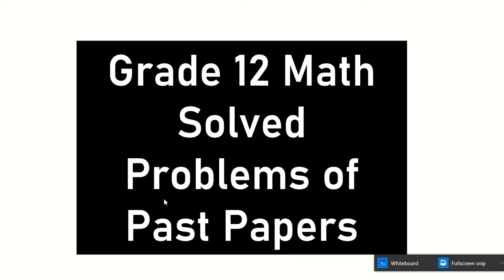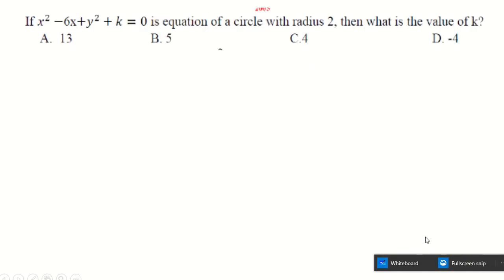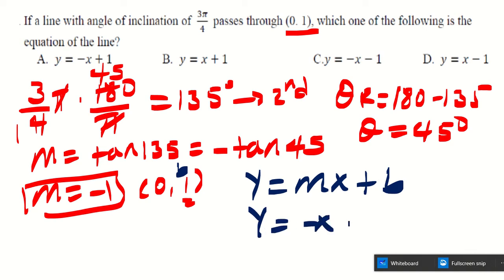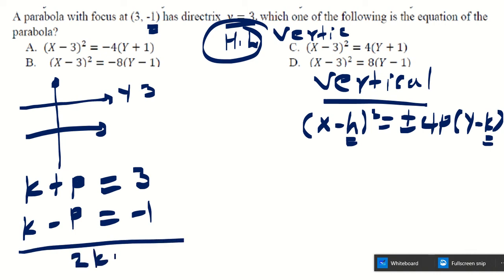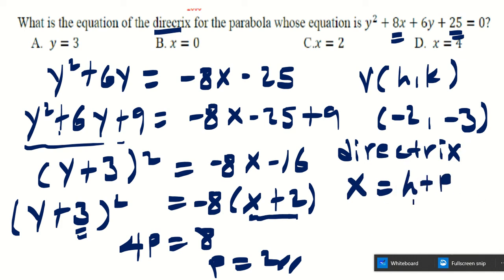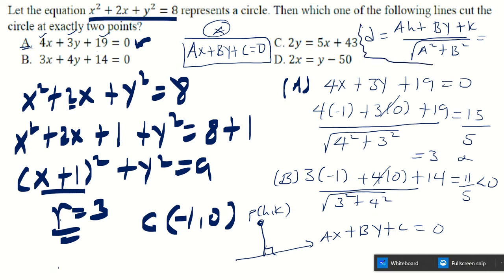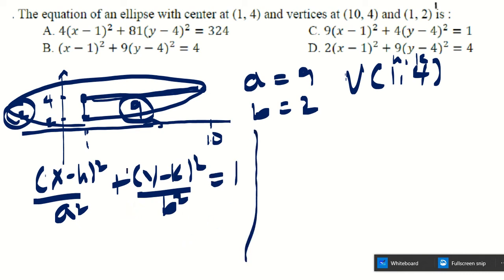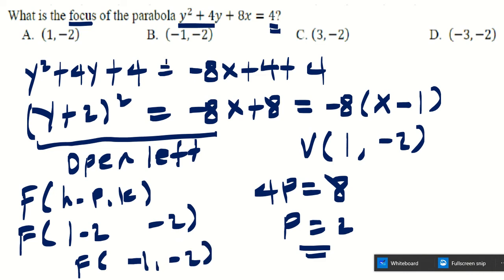Grade 12 Math solved problems of past papers